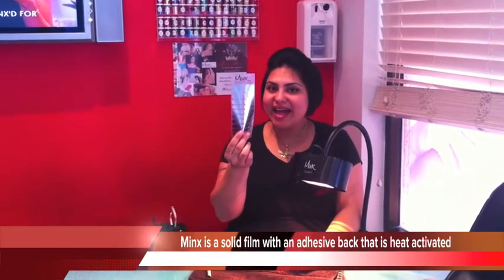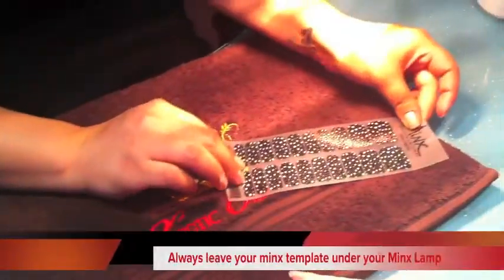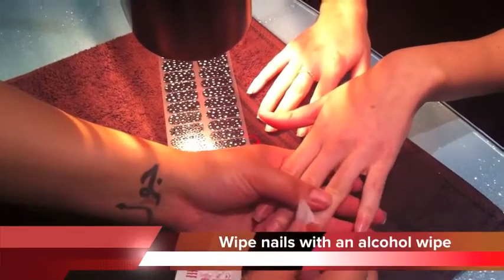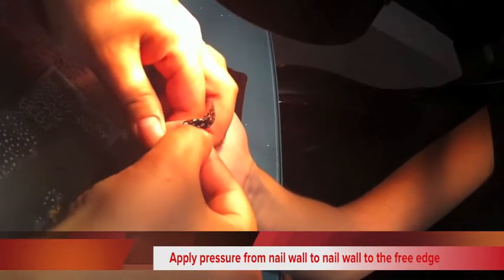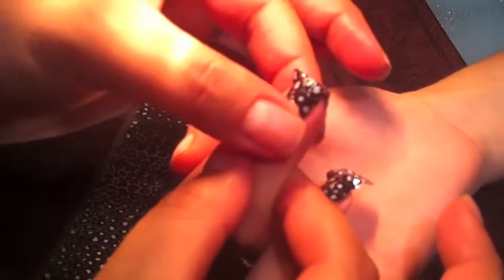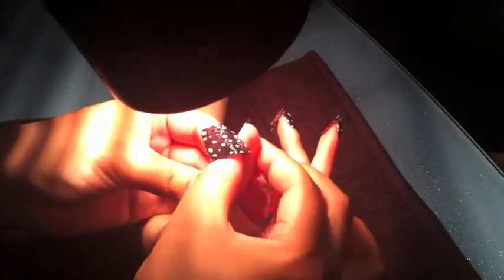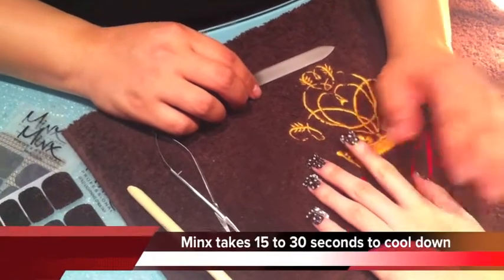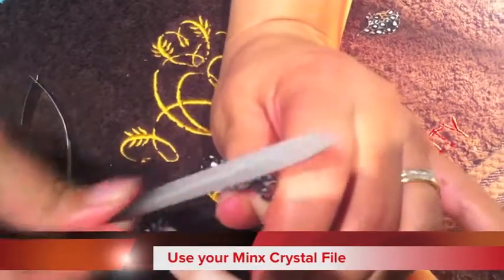How to Apply MINX (Part 1)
Presented By Monica Ropiha                                               Xzotic Beauty